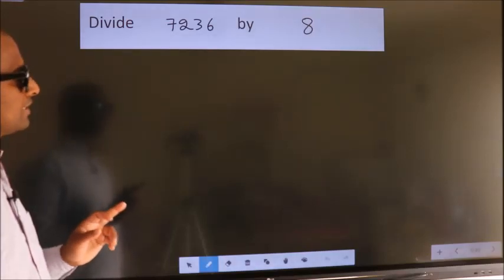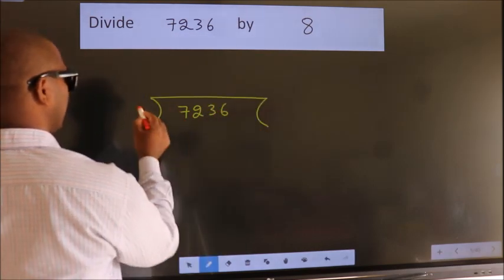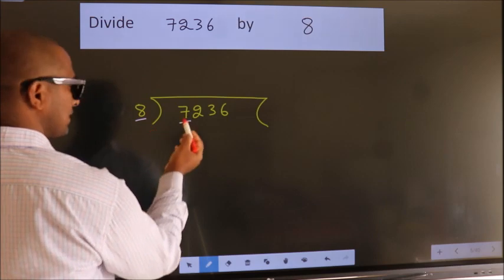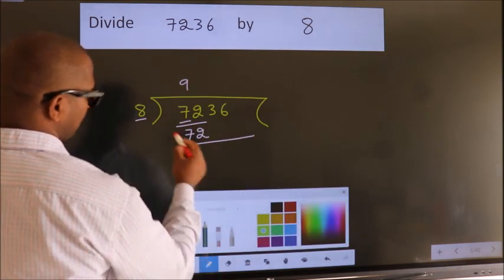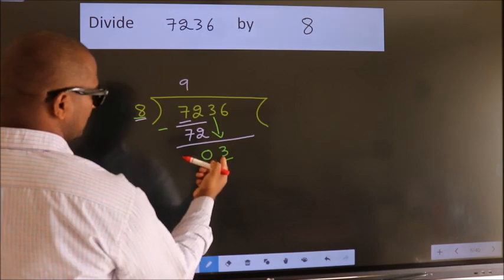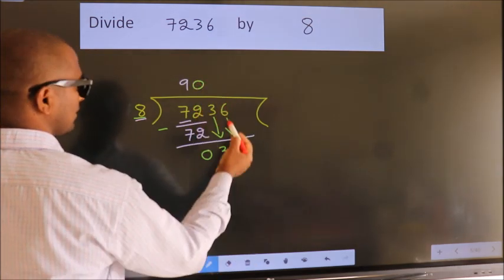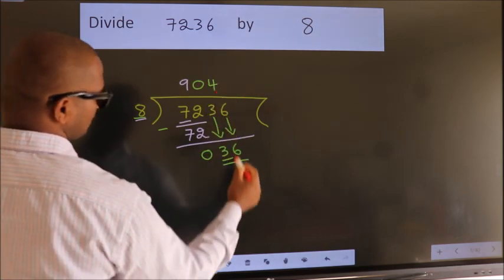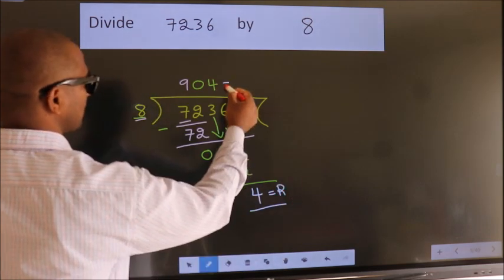Divide 7236 by 8 many get this quotient wrong